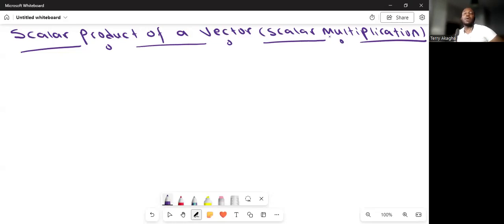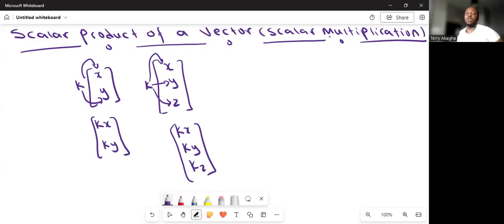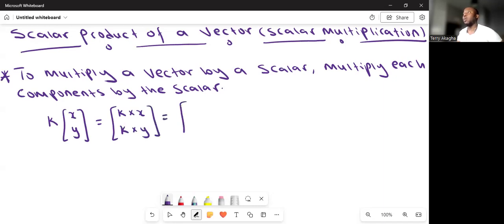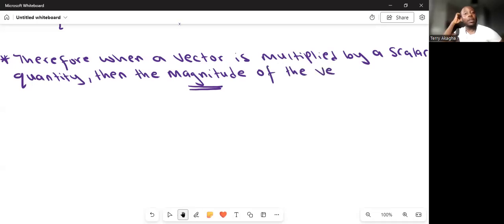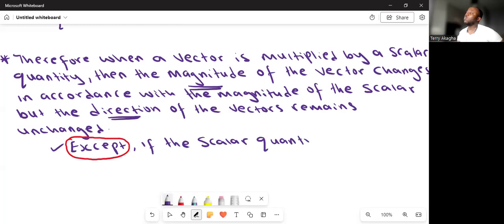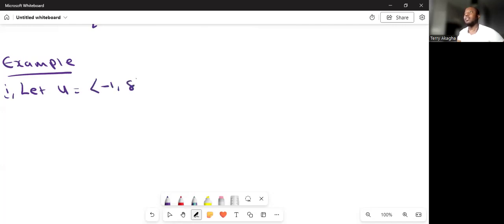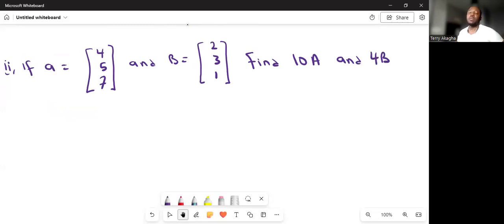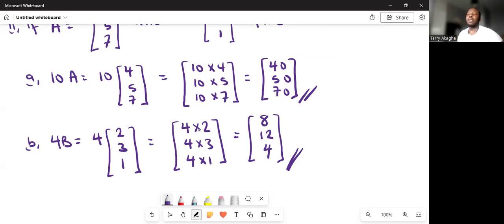15 of 27 - Scalar Product of a vector